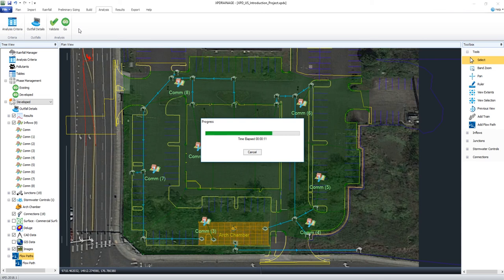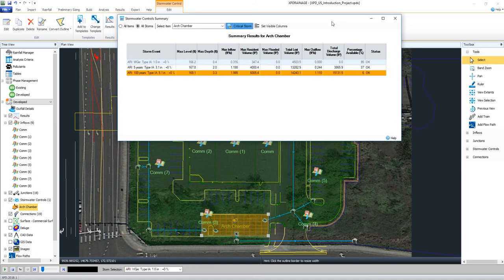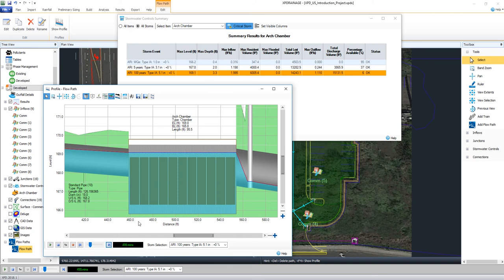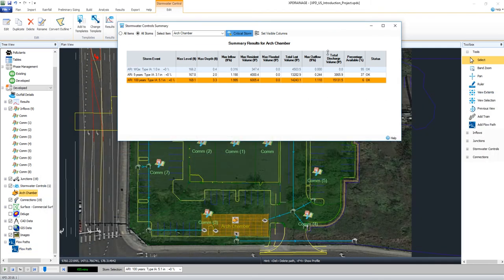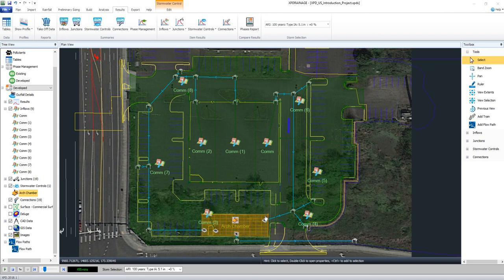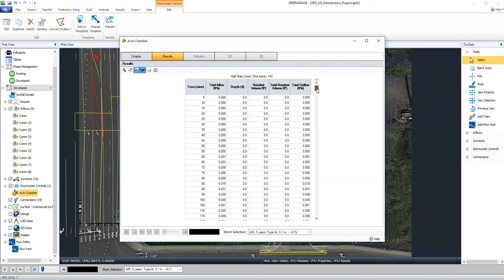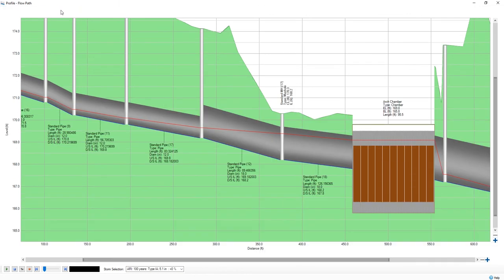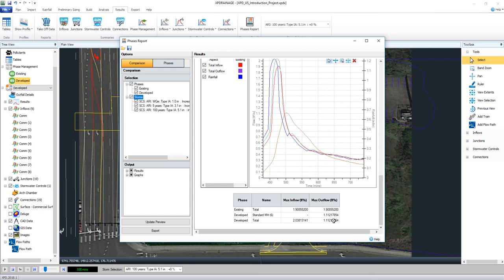XPDRAINAGETutorial Video - Chapter 3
This is chapter 3 of the XPDRAINAGE tutorial series.